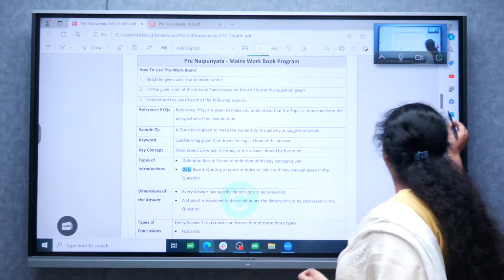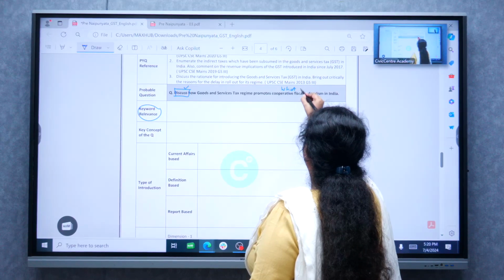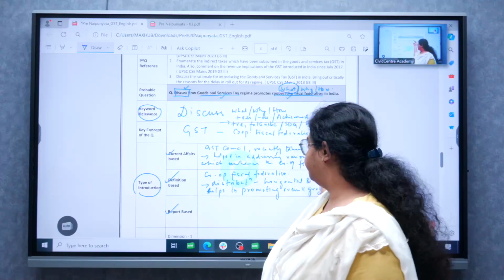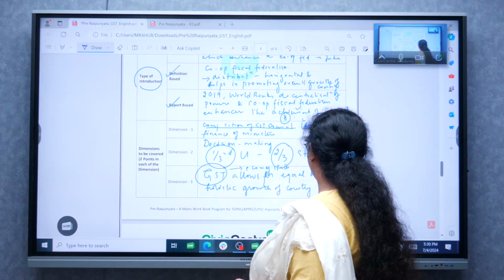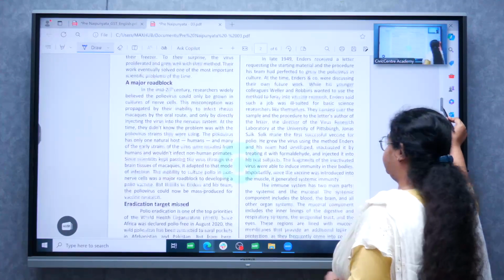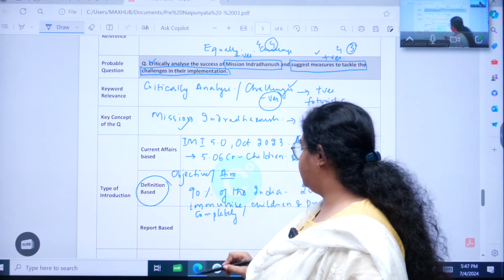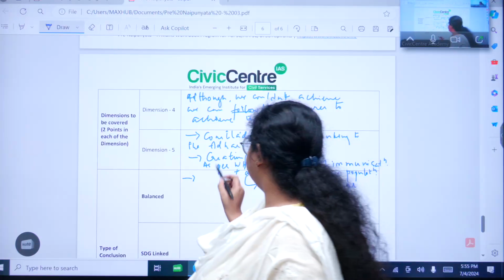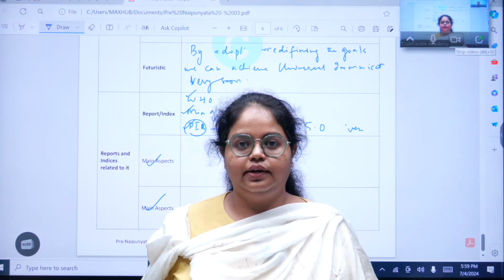Discussion on Pre Naipunyata Mains Workbook Program 2024 | CivicCentre IAS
discussion on Pre Naipunyata Mains workbook Program

Mains Work book - 02 : GST
Mains Work book - 03 : Vaccination

Useful For
UPSC | TGPSC- G-I  APPSC-G-I Examinations